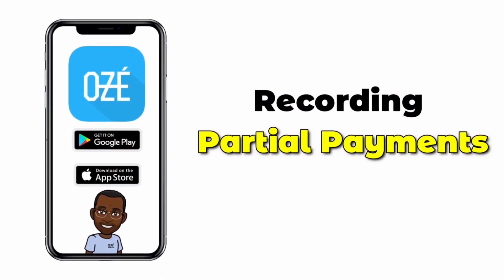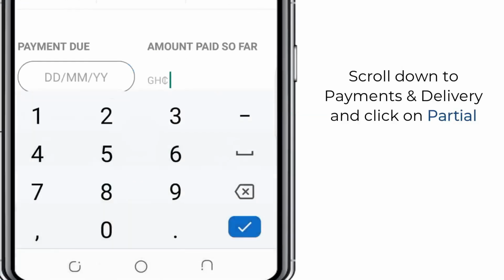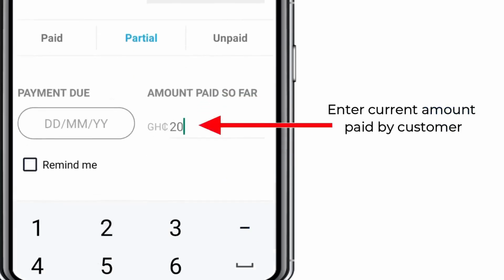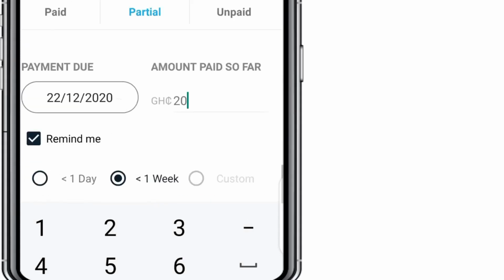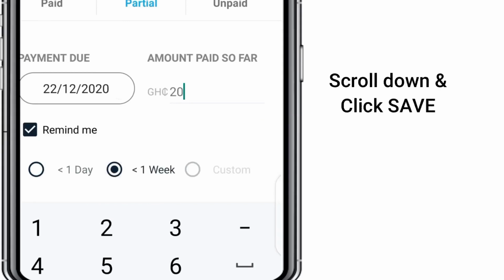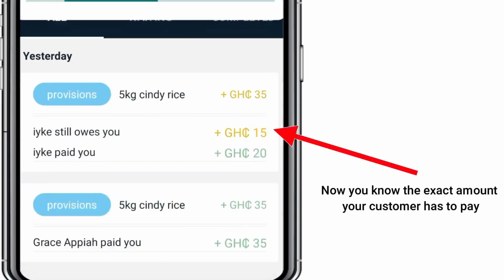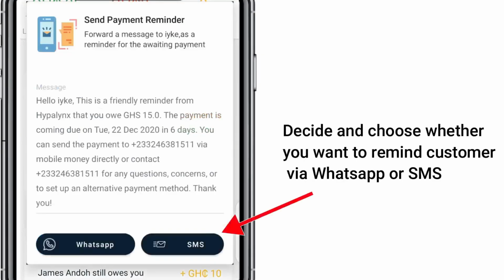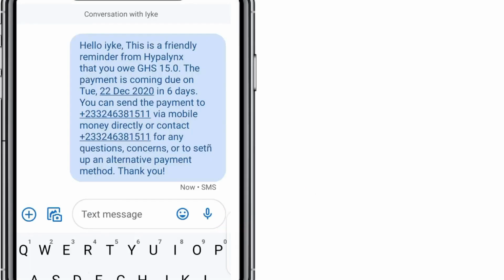How to Record Partial Payments & Remind Customers (OZÉ Business App)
OZÉ is your business coach, right in your pocket, so you can track when money is coming in and leaving, all on the go. OZÉ does all the calculations for you, updating the health of your business in real-time and alerting you when necessary. It's FREE!